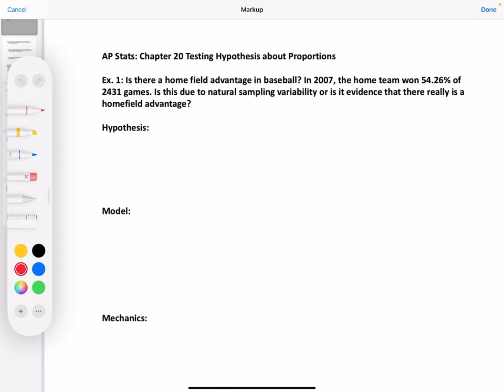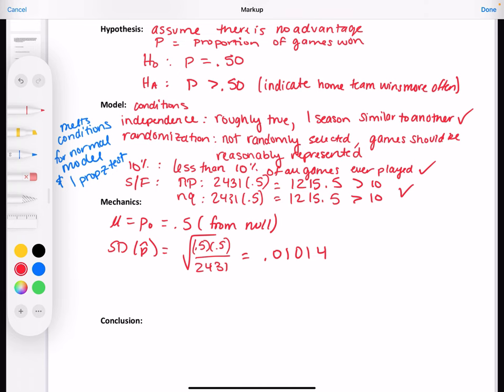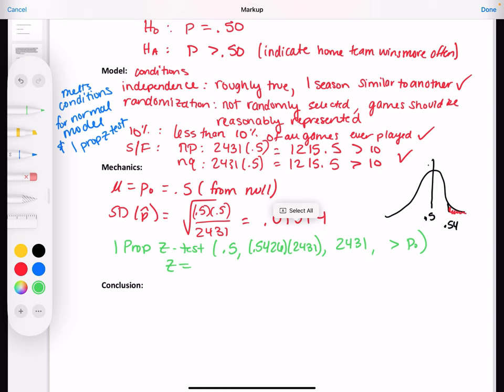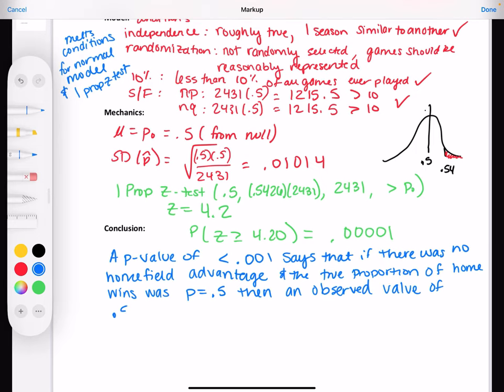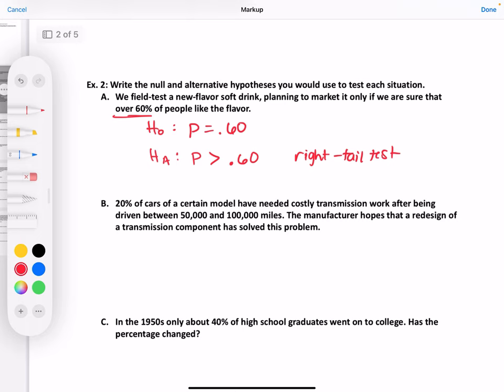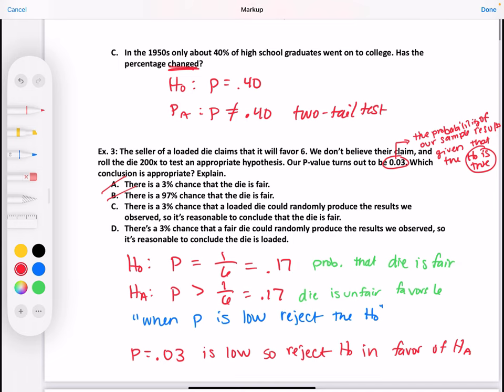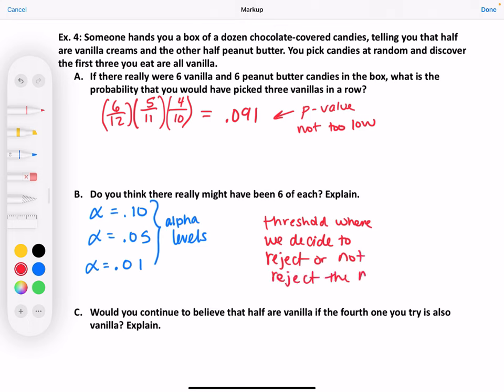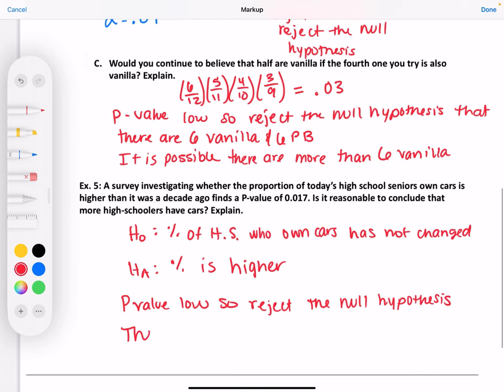AP Stats Ch 20 Testing Hypothesis about Proportions examples part 1